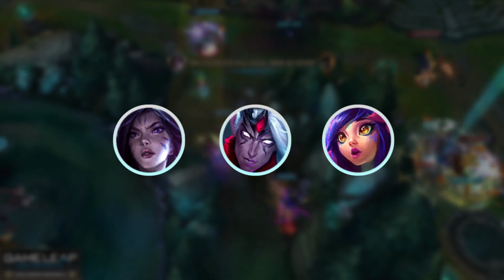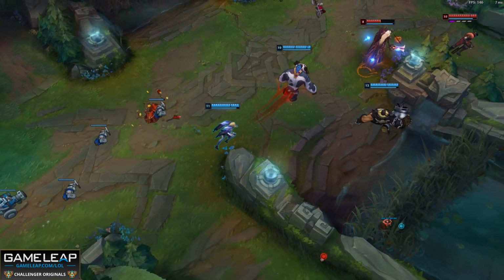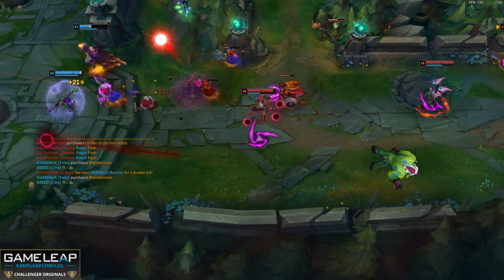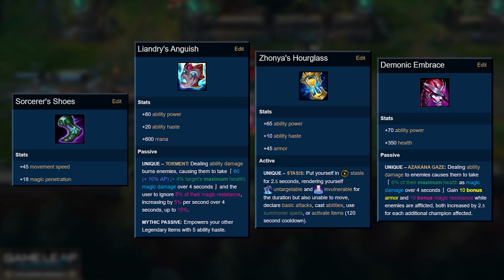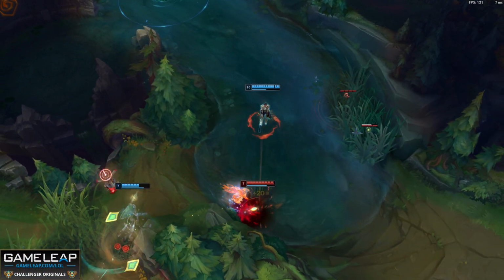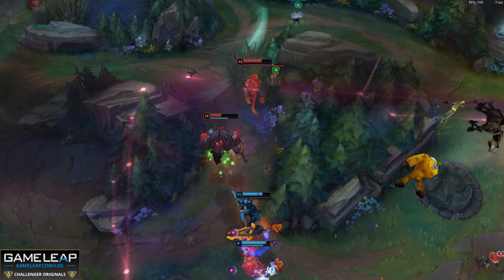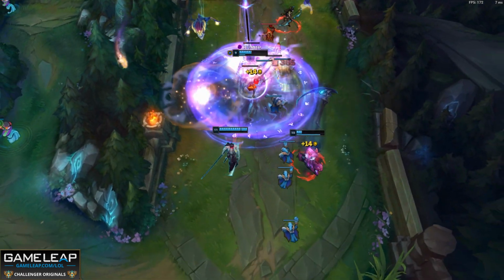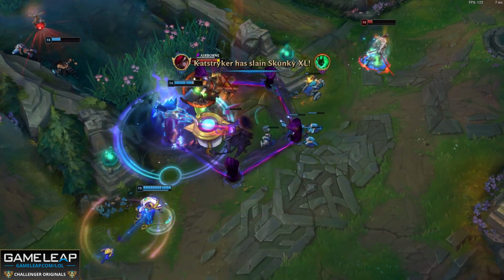8 CRAZY FUN BUILDS You MUST TRY in Season 11 - League of Legends Items Guide